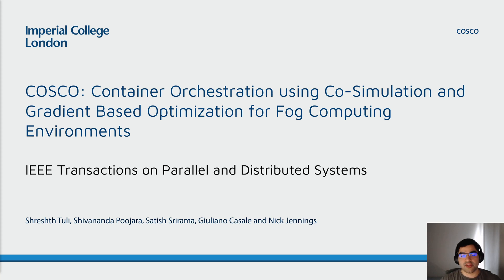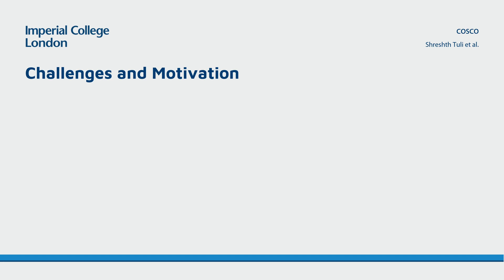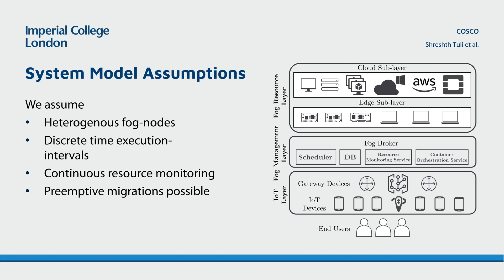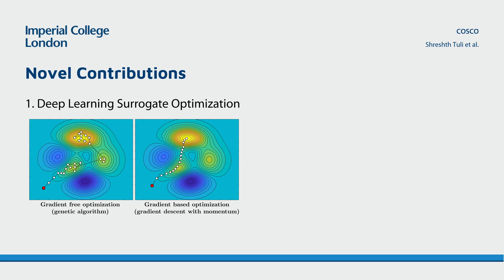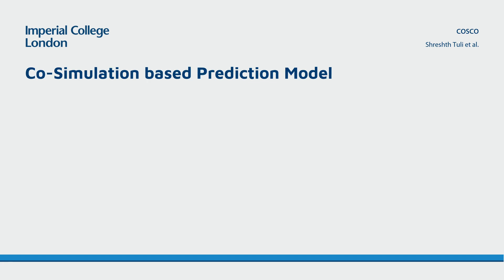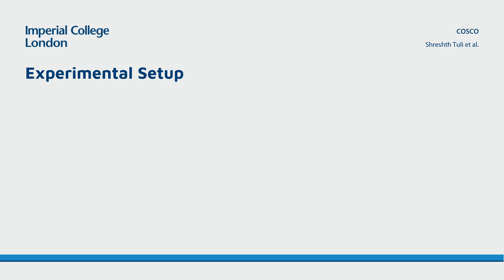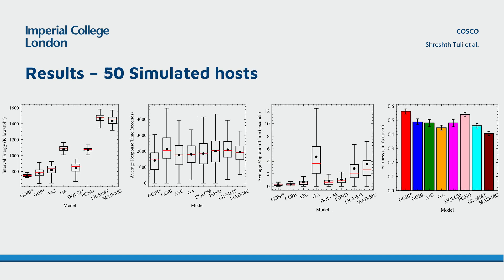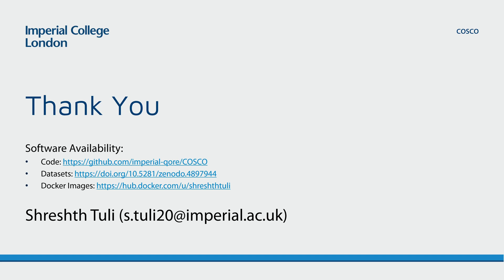COSCO: Container Orchestration for Fog Computing Environments [IEEE TPDS '21]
This video demonstrates our work "COSCO: Container Orchestration using Co-Simulation and Gradient Based Optimization for Fog Computing Environments", accepted in IEEE Transactions on Parallel and Distributed Systems.

This work is supported by the EU’s Horizon 2020 program under grant agreement No 825040.